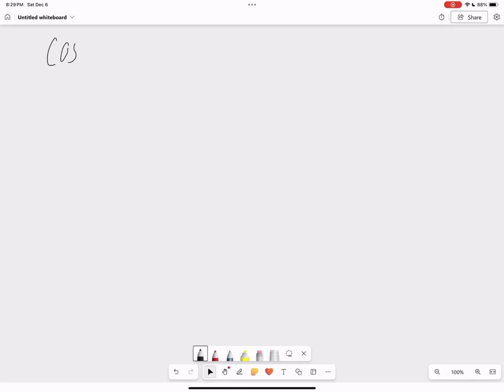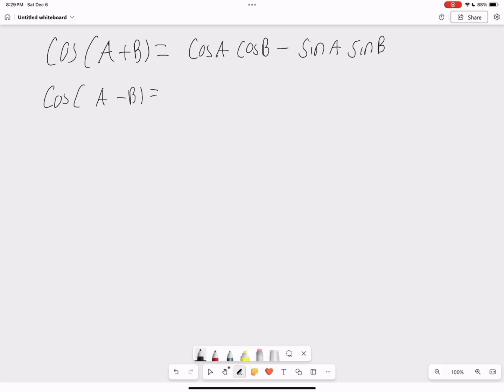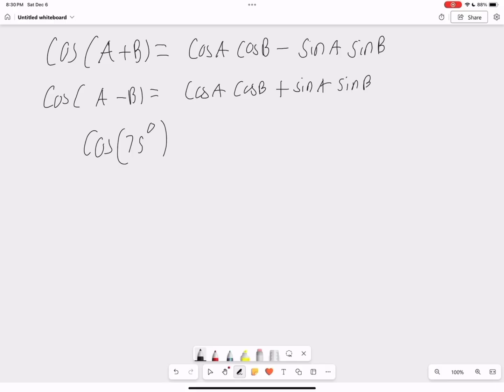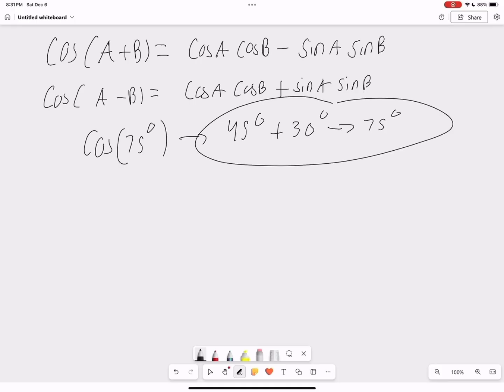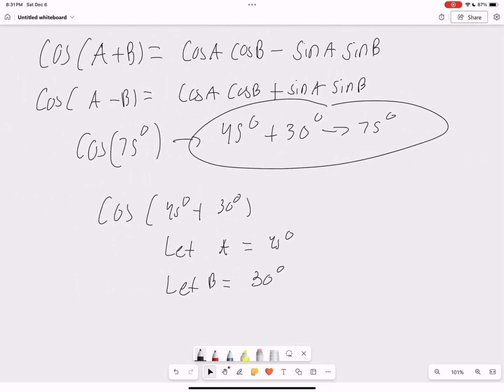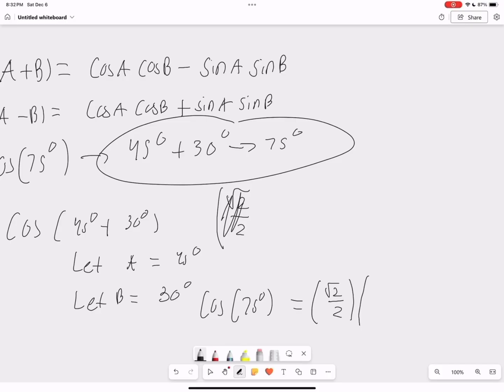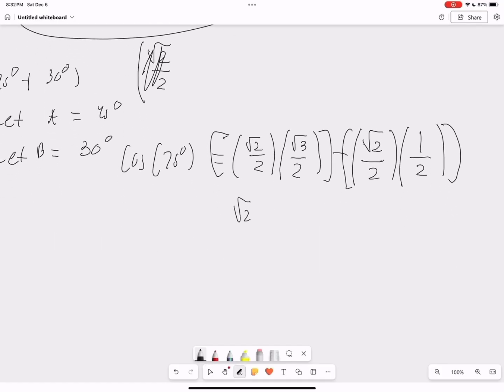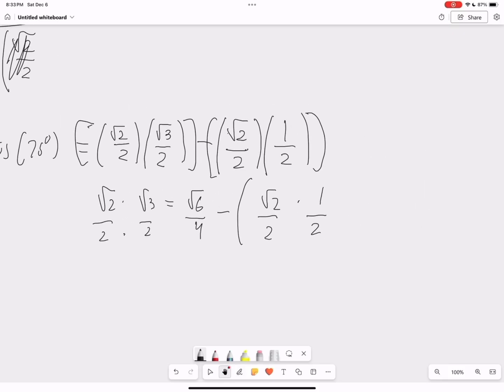Find cos(75°) Using the Angle Sum Formula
In this video, we find the exact value of cos(75°) using the cosine angle sum formula. This method allows us to evaluate tri gonometric expressions without a calculator by rewriting the angle as a sum of special angles.

This technique is commonly used in trigonometry, pre-calculus, and exam preparation.